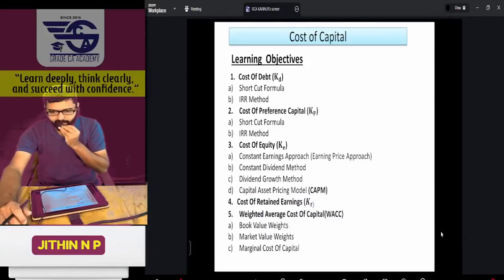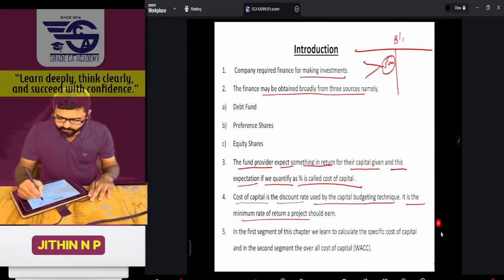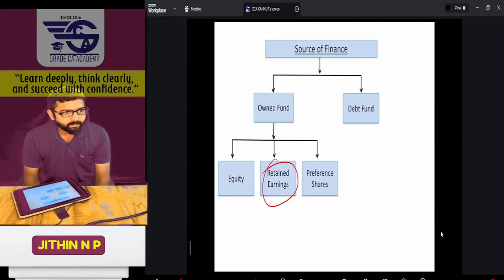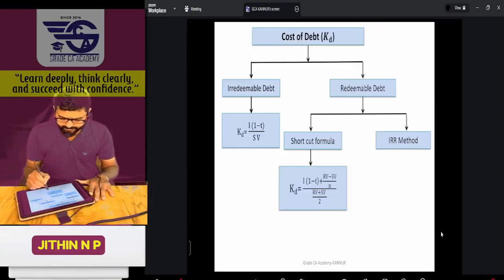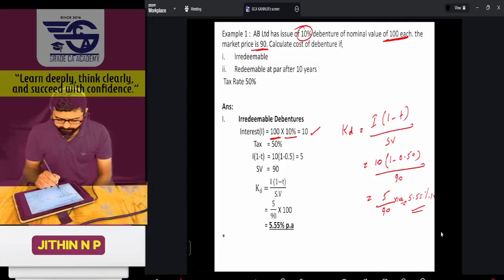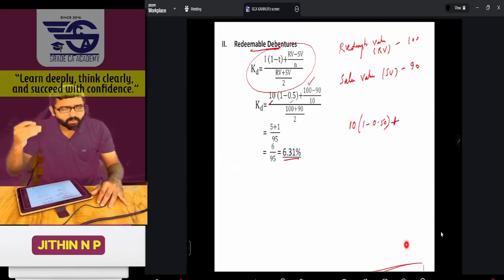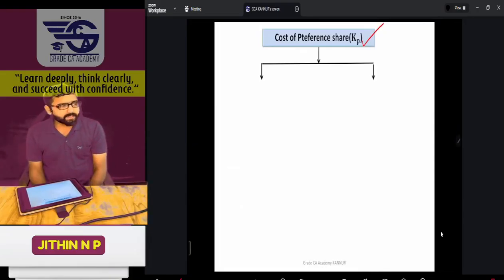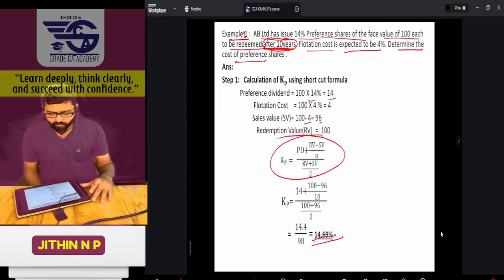Cost of Capital - Part-1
Faculty -  JITHIN N P